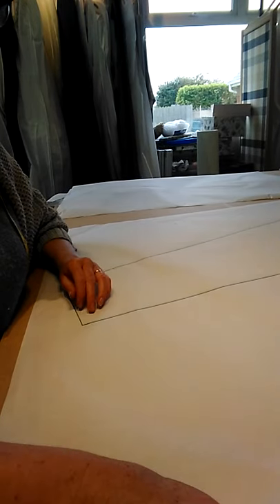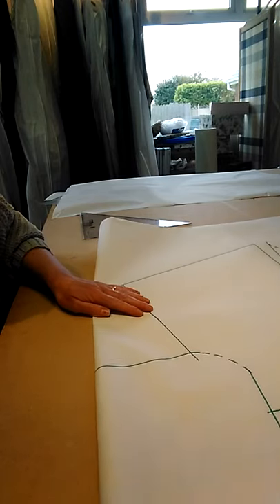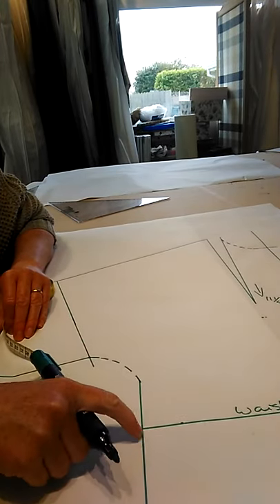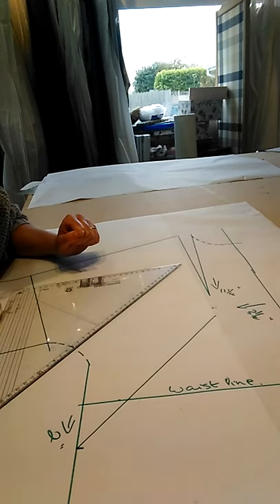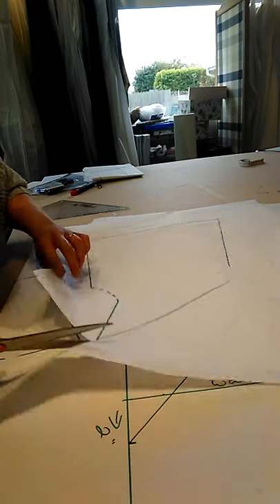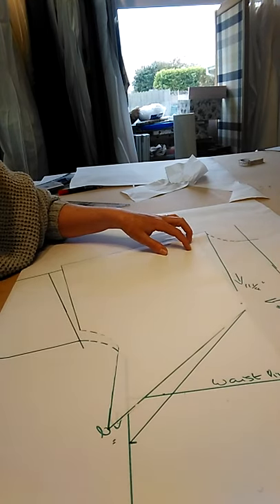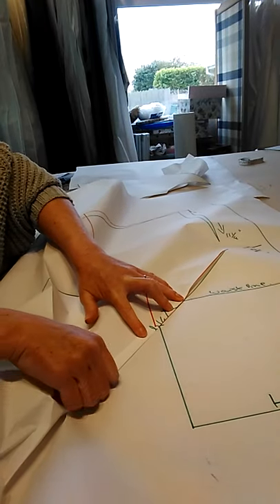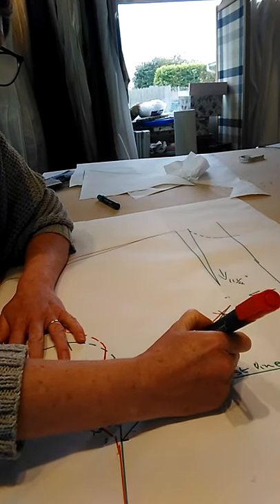Kimono bust dart manipulation